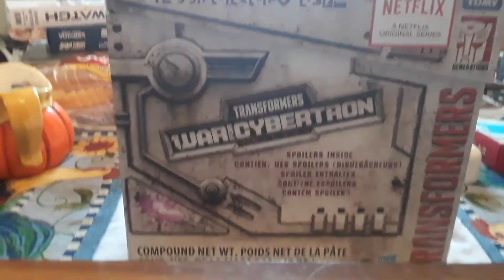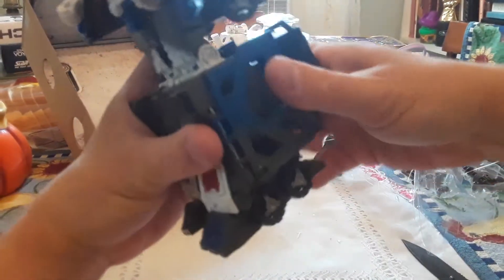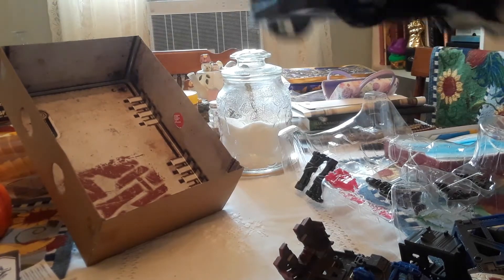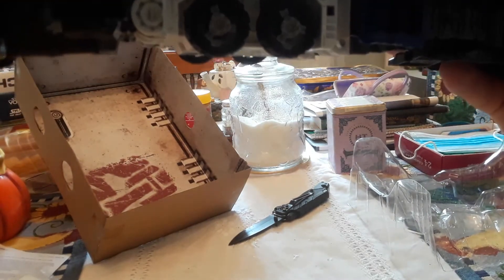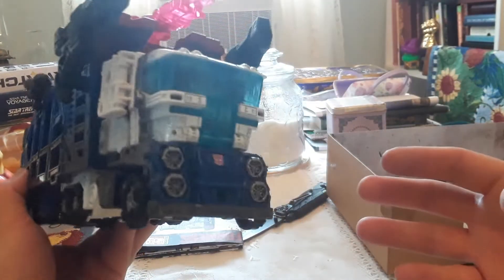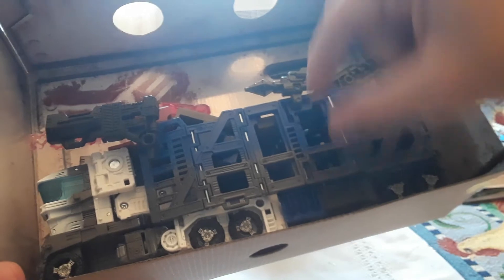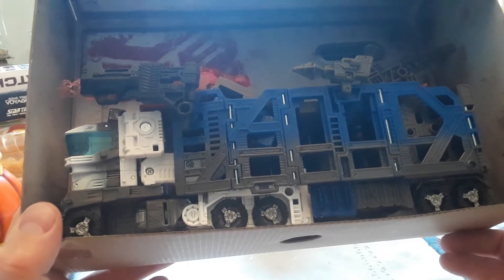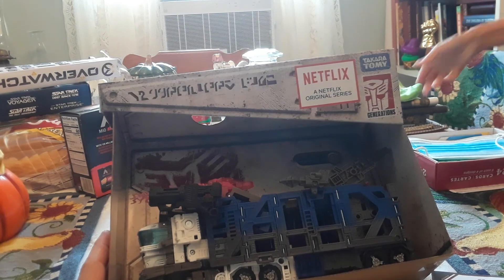Transformers war for Cybertron Netflix spoiler mystery box unboxin review